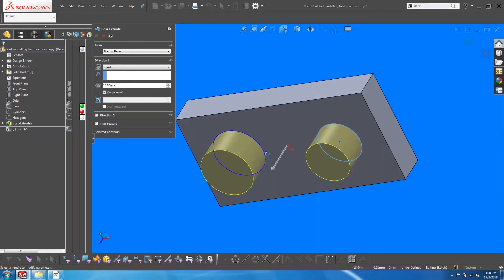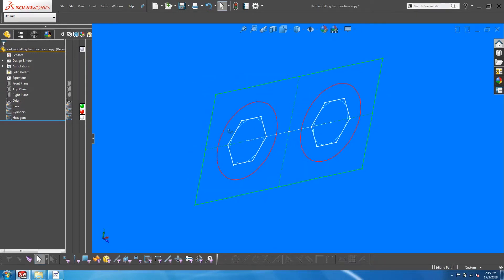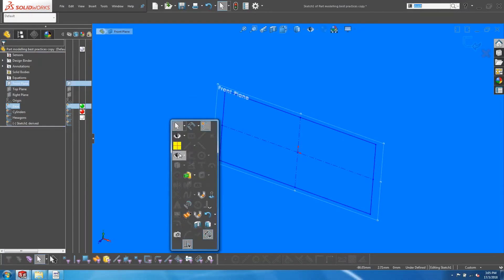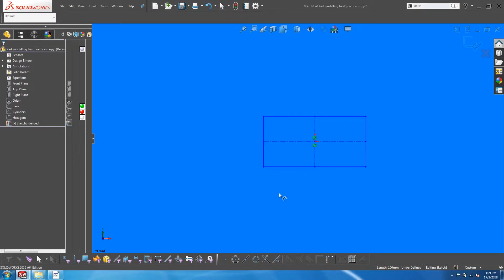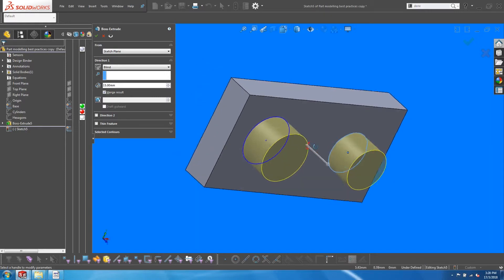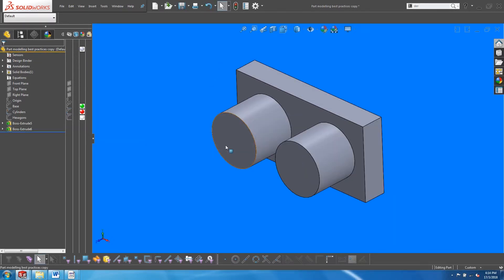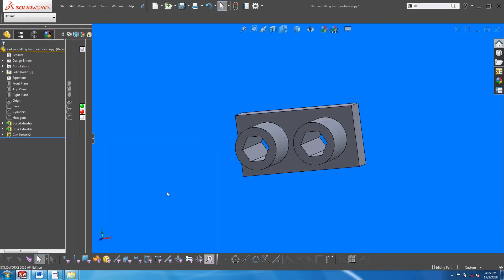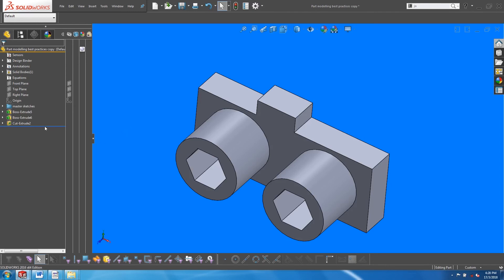Solidworks - Master Sketches (Part Level)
A recommended workflow for working with master sketches at the part level.